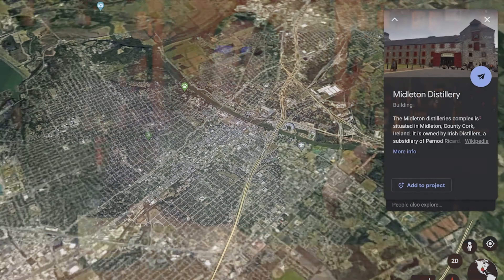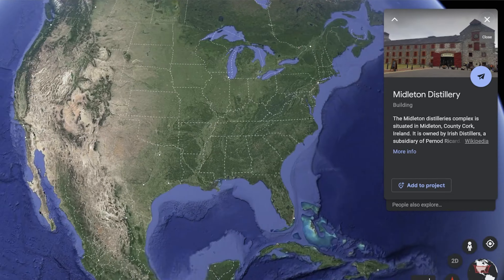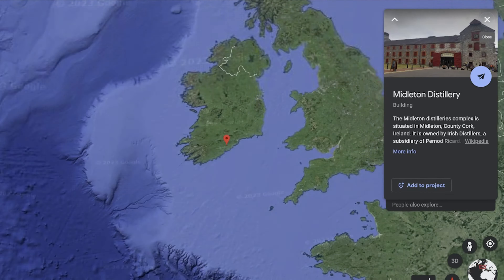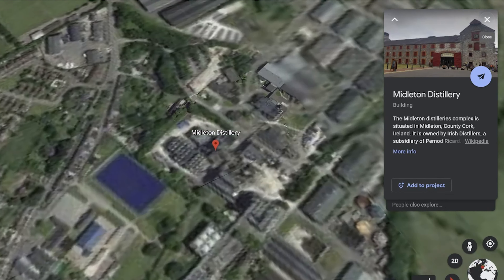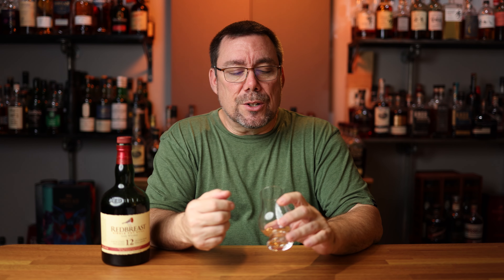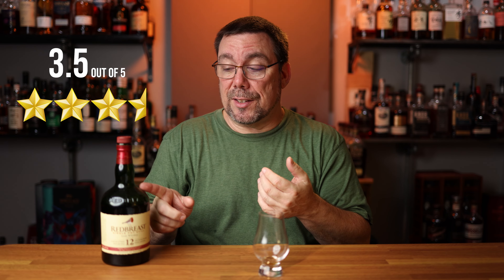Redbreast 12 Review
In this video I will be reviewing Redbreast 12.

Bar Tools:
2 oz glass bottle